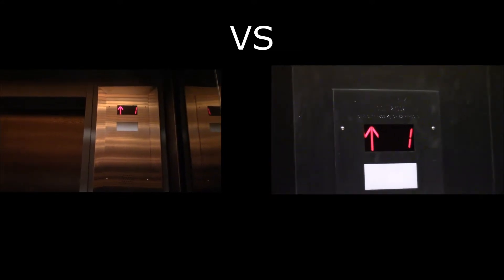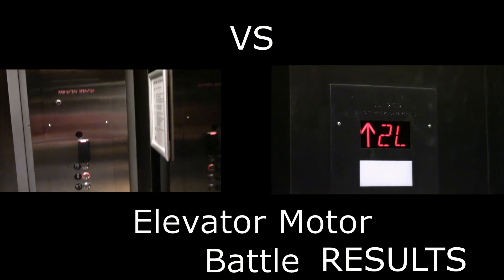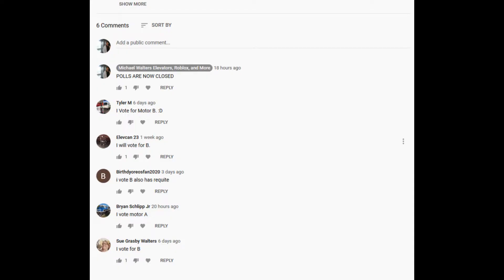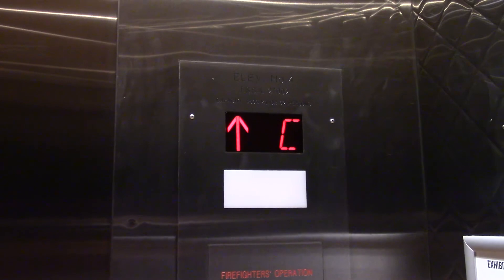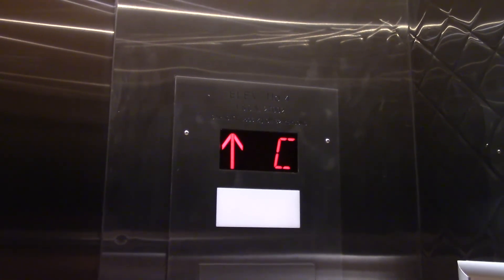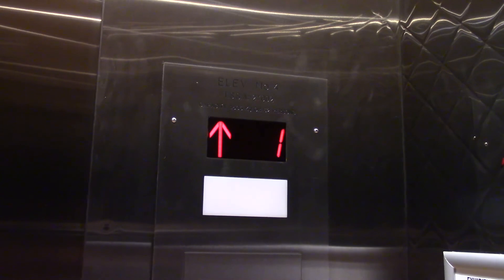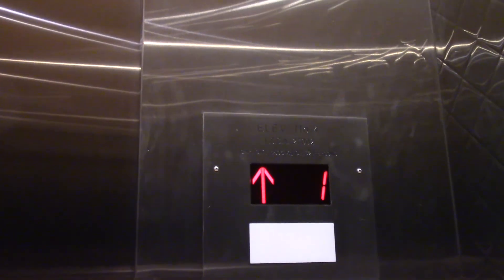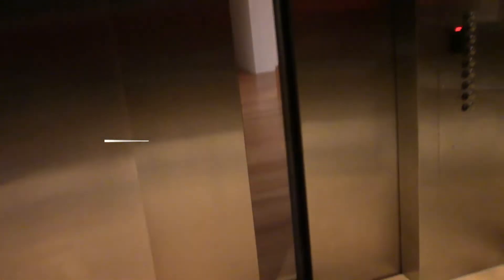Motor Face-Off Results